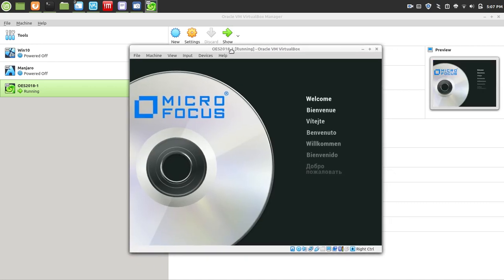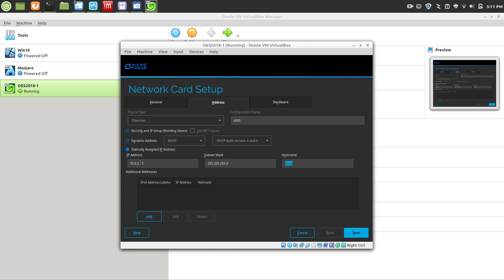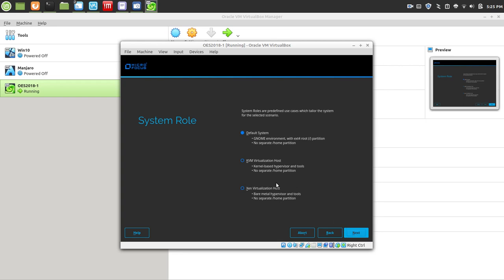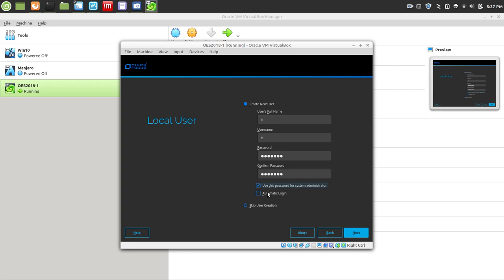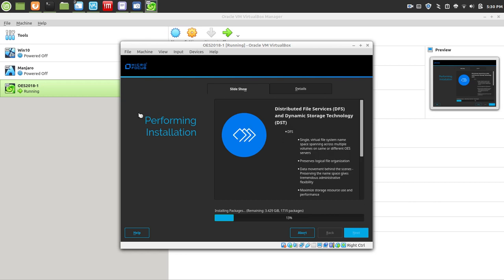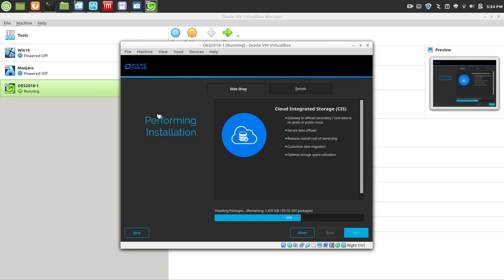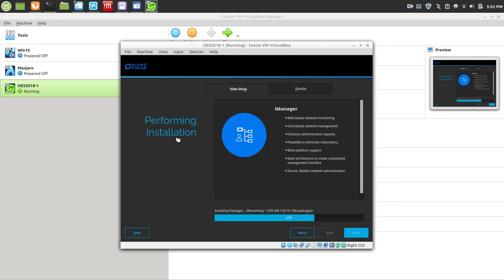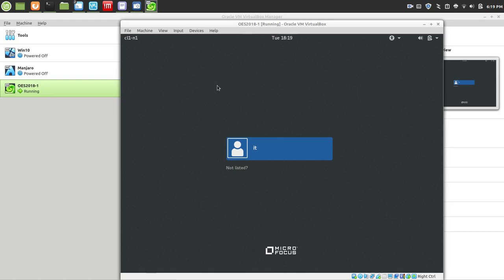OES2018SP2 Base Installation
This video goes through the base installation of Open Enterprise Server (OES) 2018 SP2 defaults.  Another video will walk through installation of OES services such a eDirectory.
OES is basically SUSE Enterprise Server customized with OES services from Micro Focus. OES heredity comes from Novell OES and Netware OS.
OES is managed with a web browser, much like an appliance.